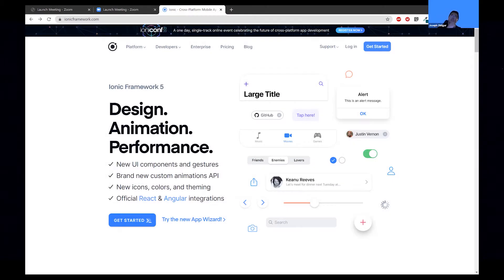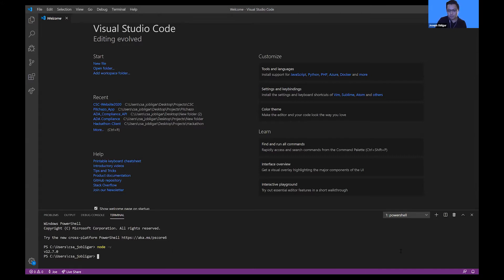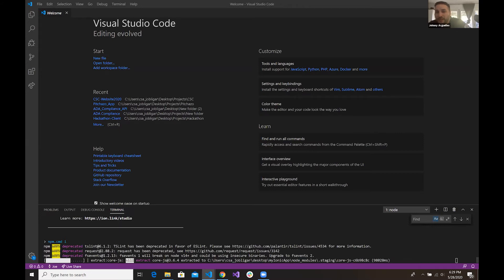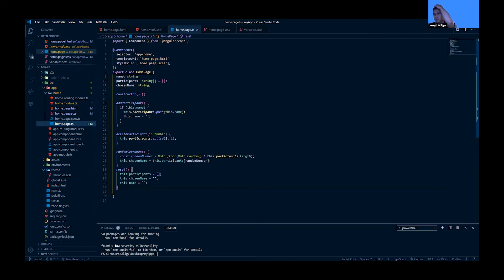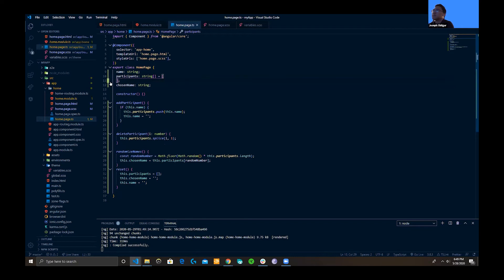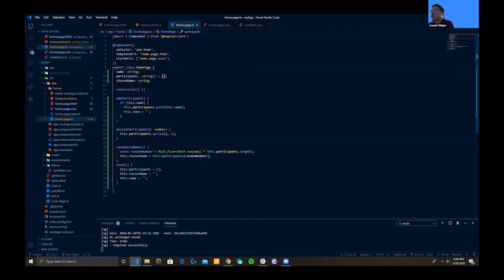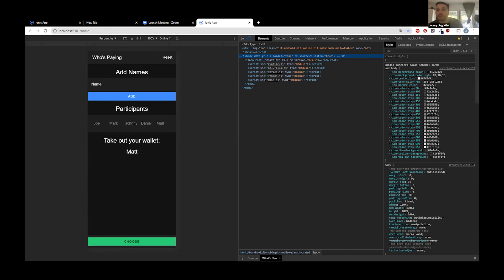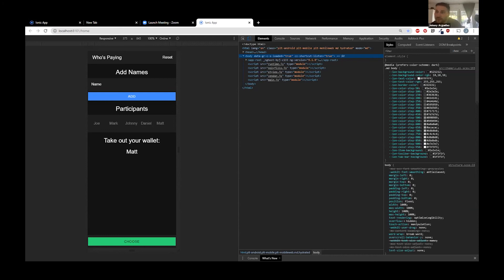Introduction to Ionic Mobile Development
Our phones are gradually becoming our go-to gadget for the daily things that we do such as taking pictures, saving events, or even getting your food delivered to your door with just a touch of a button. Let's dive into Ionic and see what are some mobile apps we can create with the help of capacitor. Joseph Obligar covers a brief intro about Ionic and angular and create a native mobile app that can run on iOS, Android and even web apps.

Included in this video, Johnny Arguelles covers more detail about Ionic Development.